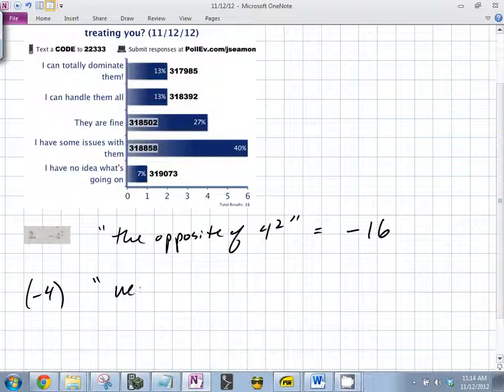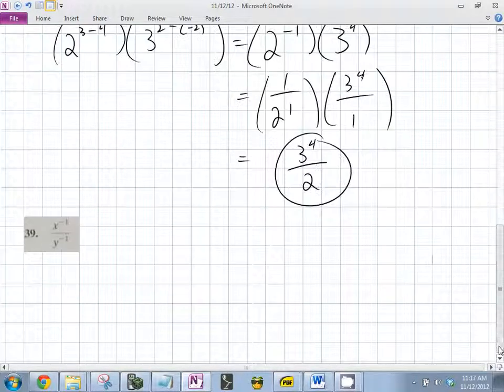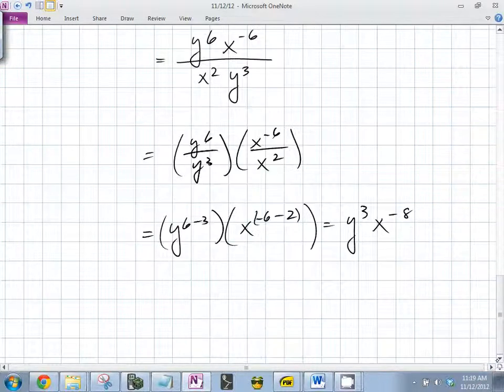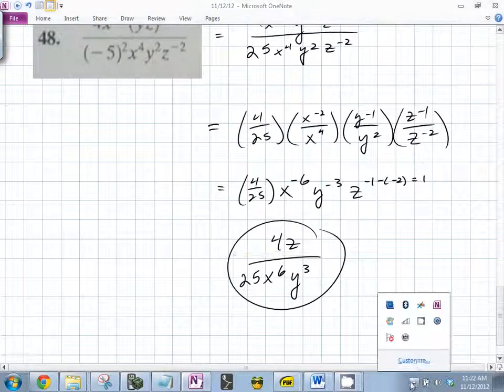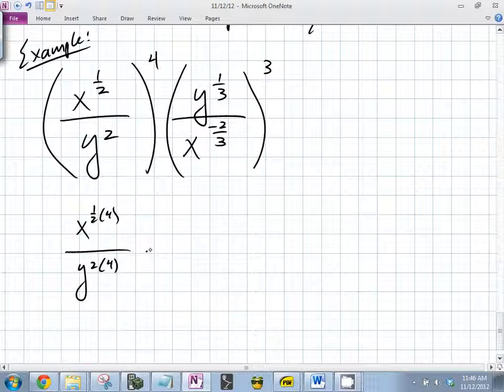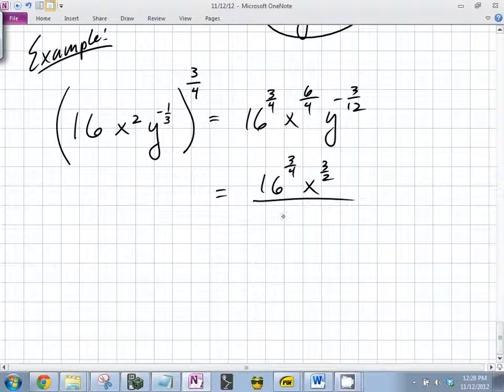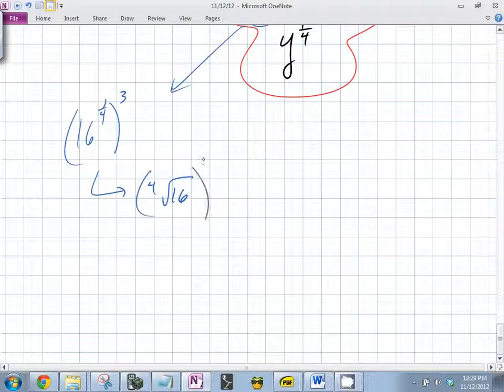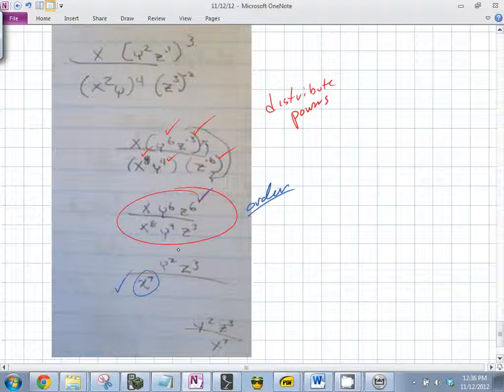11/12/12 - A Block - Algebra 1 Accelerated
We talk about simplifying exponents.